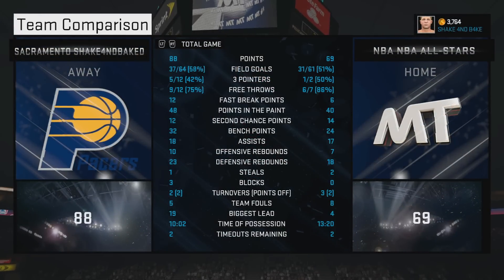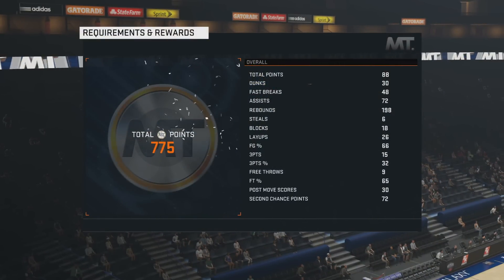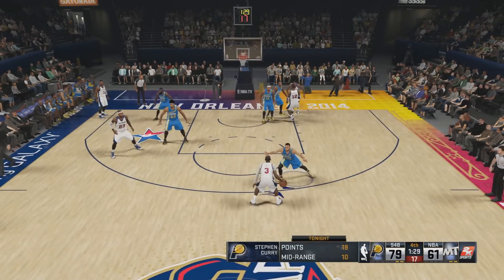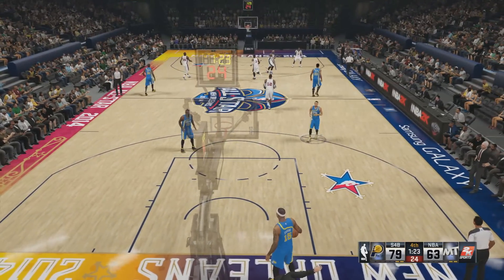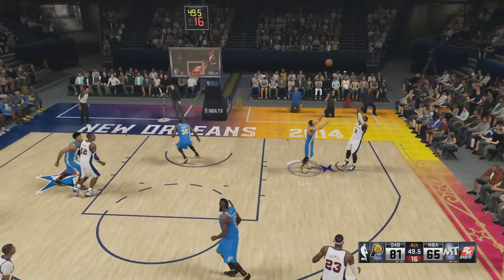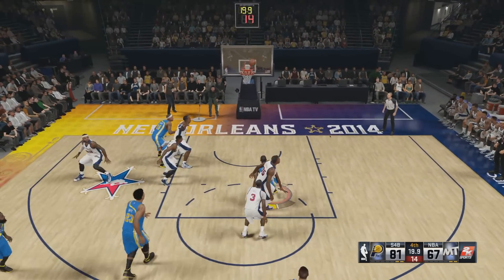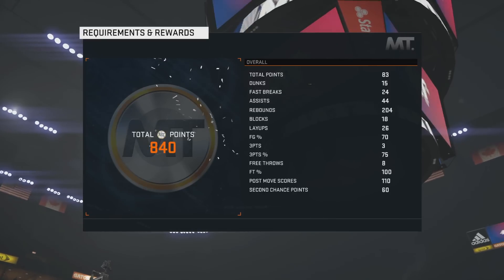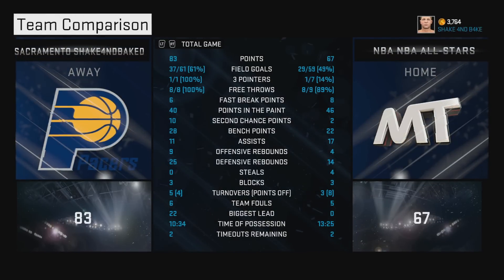NBA 2K15 My Team EASILY getting 3 Stars vs Top Teams! More Domination Mode Tips and Tricks!